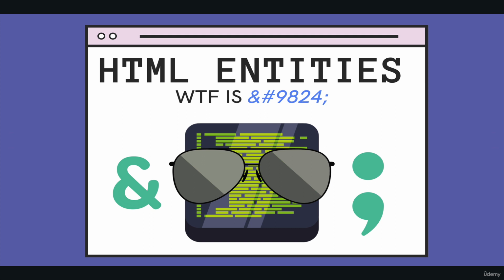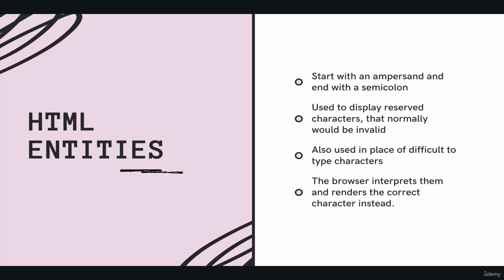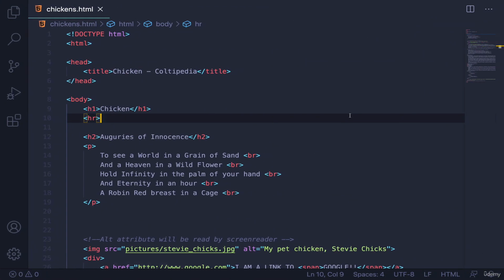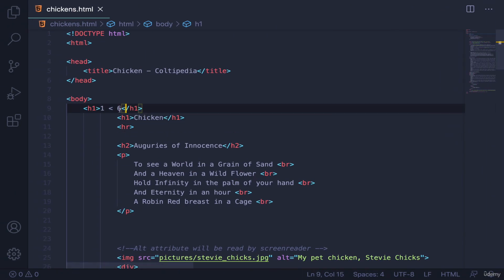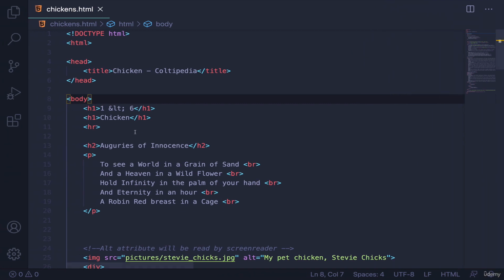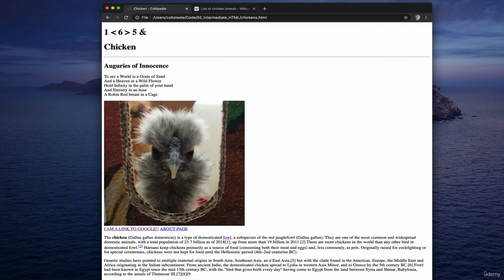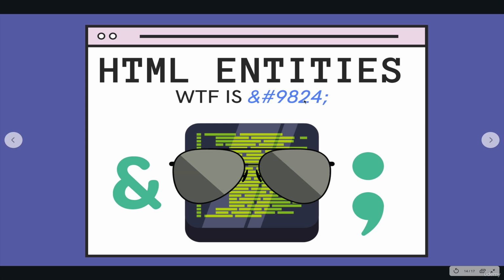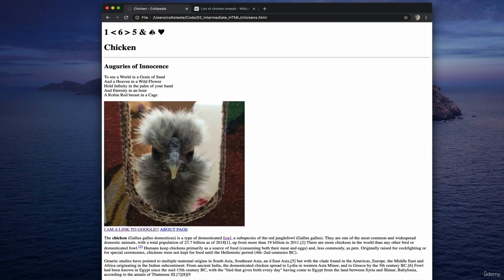035 Entity Codes